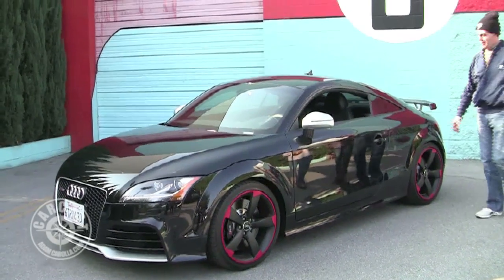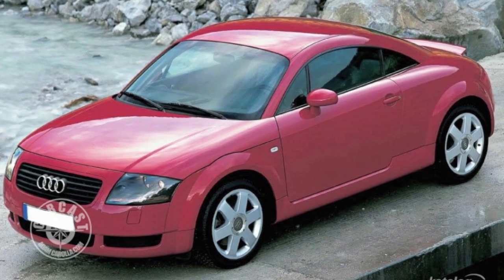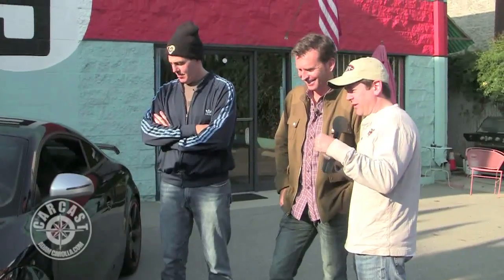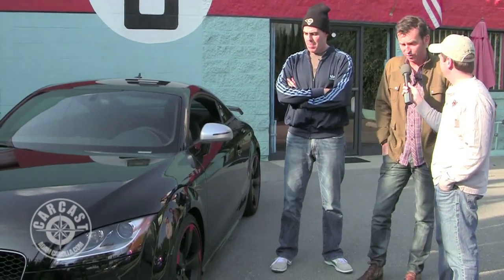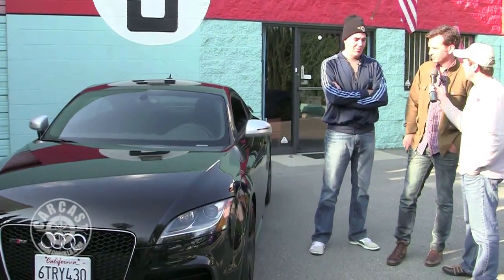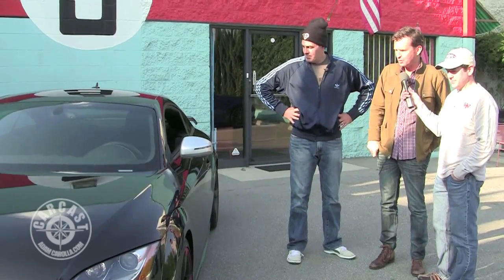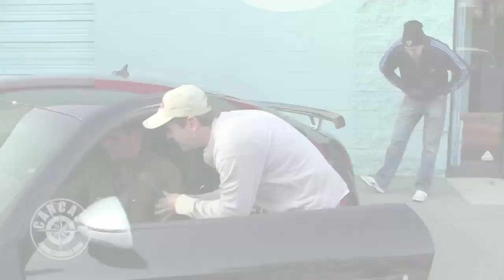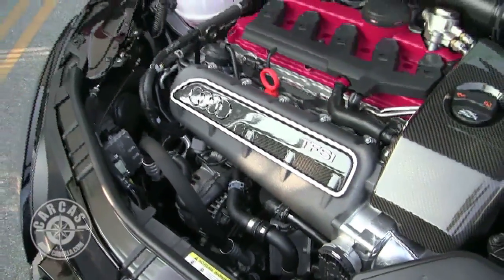Justin Bell and the Audi TTRS on CarCast WIth Adam Carolla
Adam Carolla and Matt D'Andria talk with race drive and TV host Justin Bell. Justin has raced for Saab, Peugeot, Porsche and others. He won the 1997 FIA GT2 world championship and in 1998, he won the 24 Hours of LeMans. He also hosts "The World's Fastest Car Show" and is a TV co-host for the Barrett-Jackson auctions. Justin brings us a brand new, black Audi TTRS to check out.